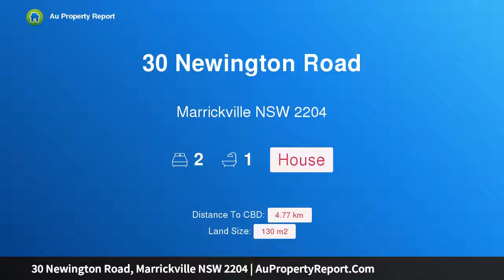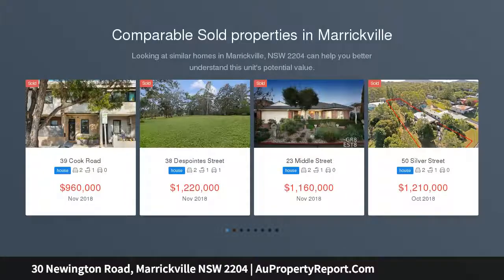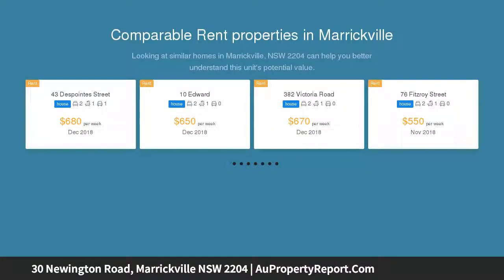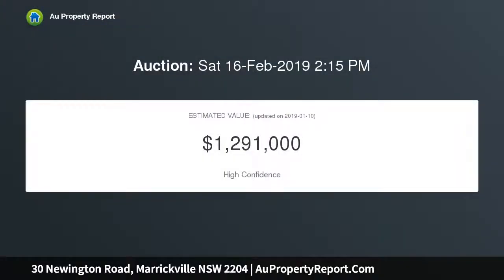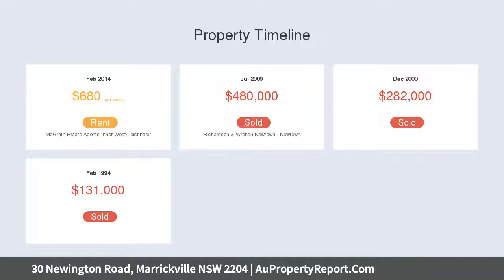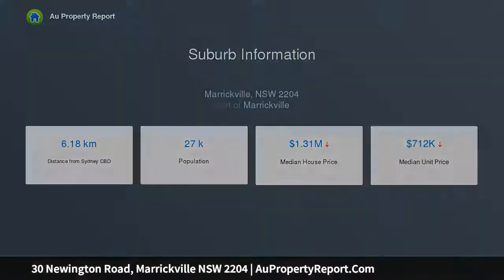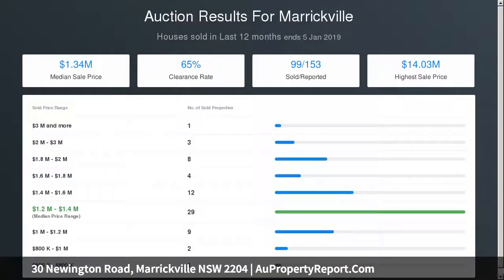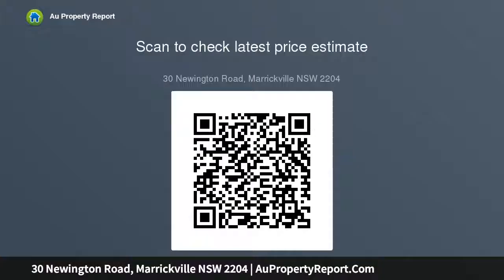30 Newington Road, Marrickville NSW 2204 | AuPropertyReport.Com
30 Newington Road, Marrickville NSW 2204
Property Type: house
Bedrooms: 2
Bathrooms: 2
Car Space: 0
Pretty as a picture with convenience to match